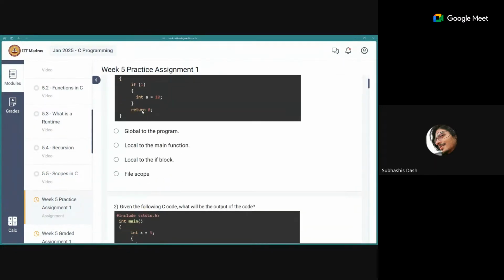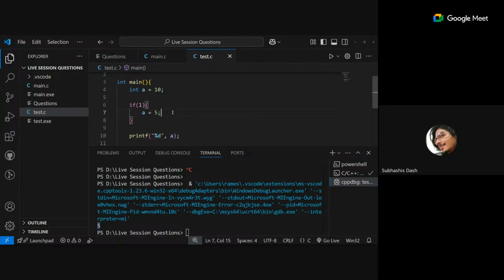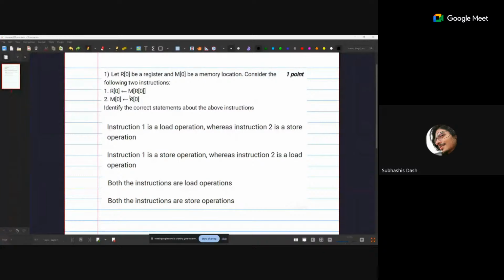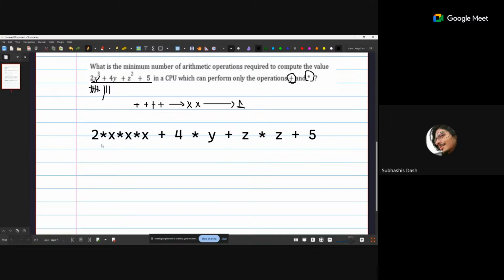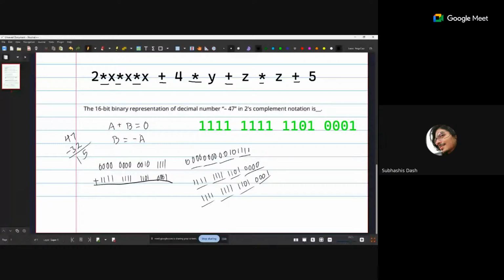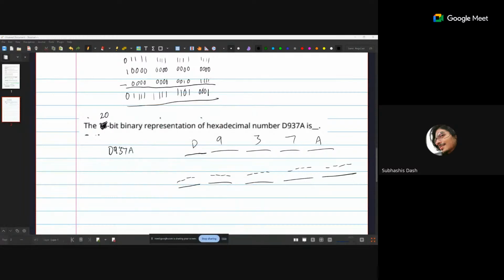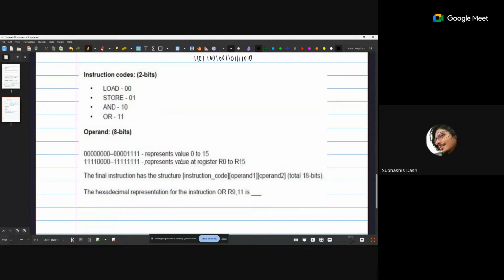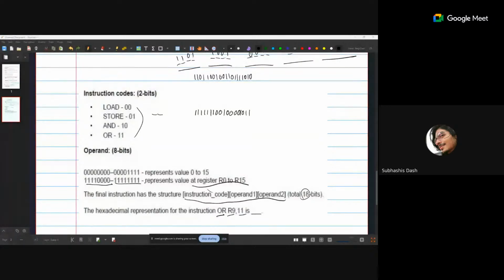C Prog. - Open/Doubt Clearing Session by TA